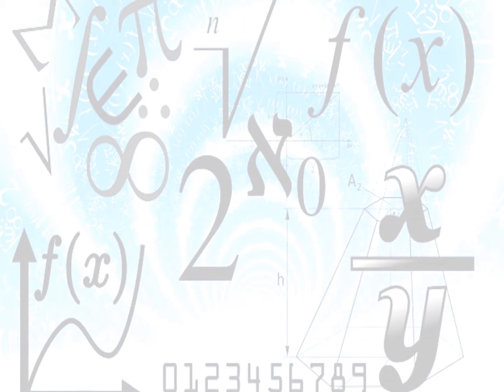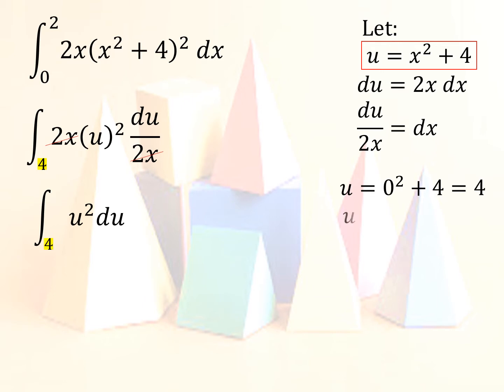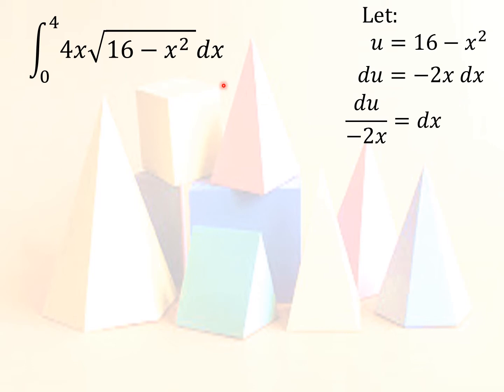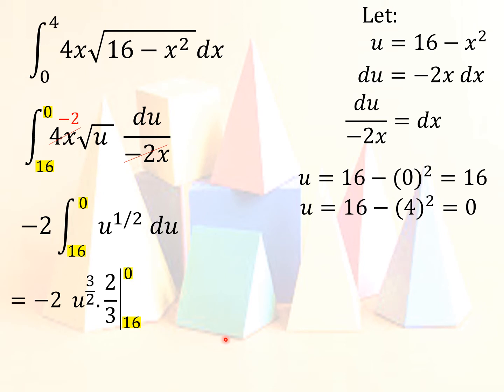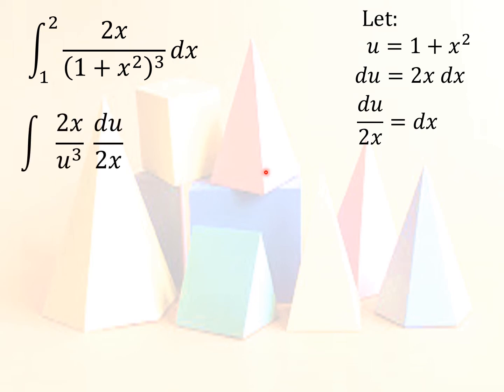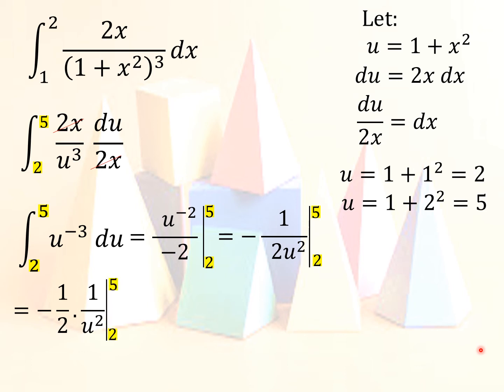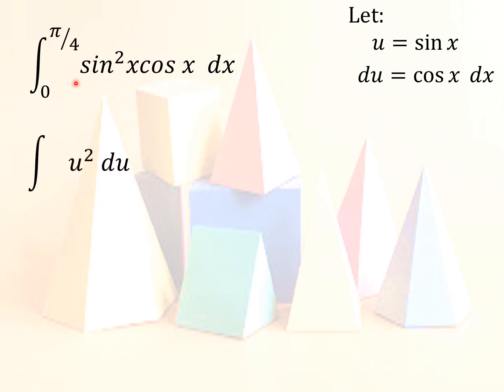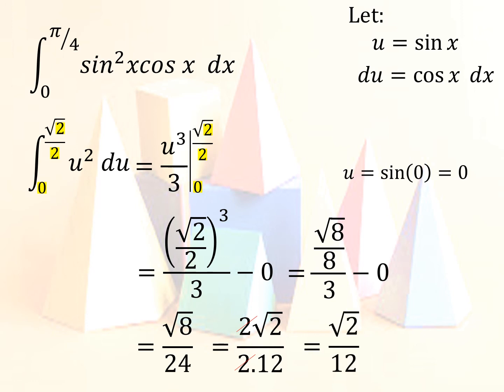U Substitution with Definite Integral